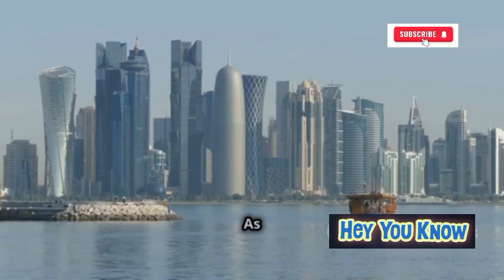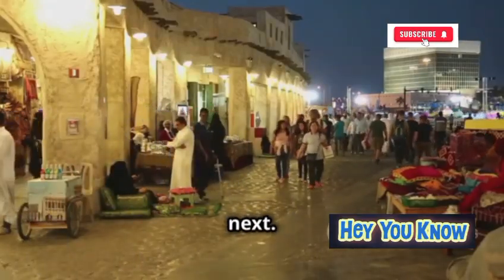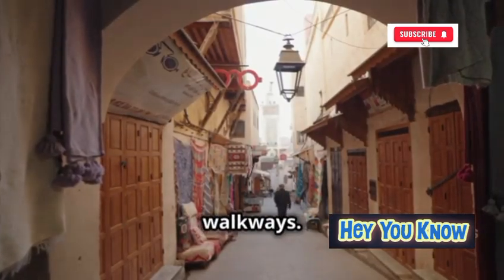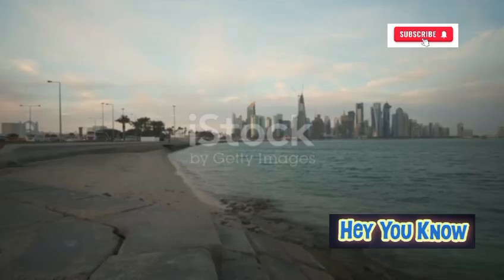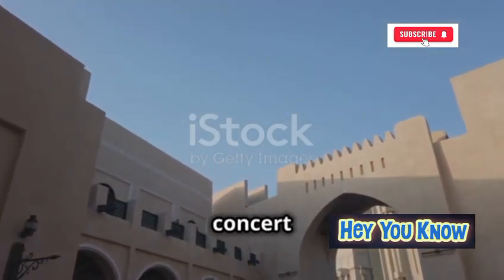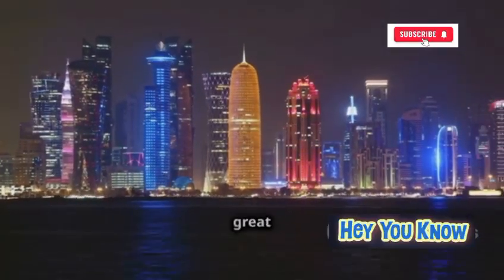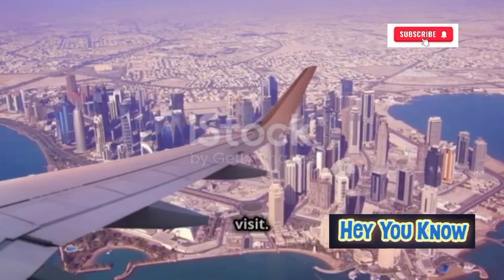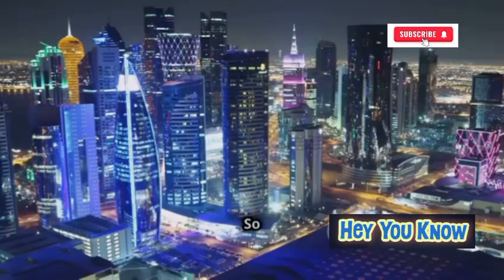Explore the STUNNING Beauty of Doha Qatar!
Explore the stunning city of Doha, Qatar, in just 5 minutes! This captivating explainer video takes you on a visual journey through Doha's beautiful skyline, vibrant culture, and rich history. From the iconic Museum of Islamic Art to the bustling Souq Waqif, discover the unique blend of modernity and tradition that defines this extraordinary destination.

Join us as we highlight the breathtaking Corniche, unique architecture, and lush parks that make Doha a must-visit city. Perfect for travelers, culture enthusiasts, and anyone curious about Qatar's charm, this video is a delightful introduction to the beauty of Doha.